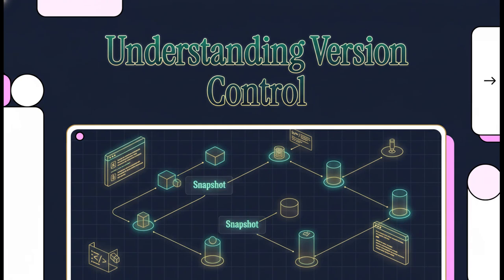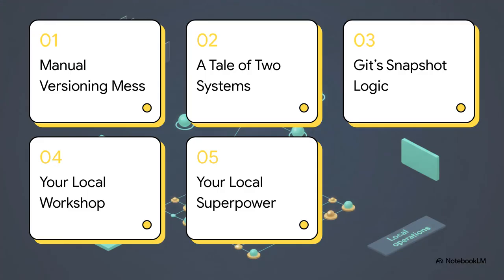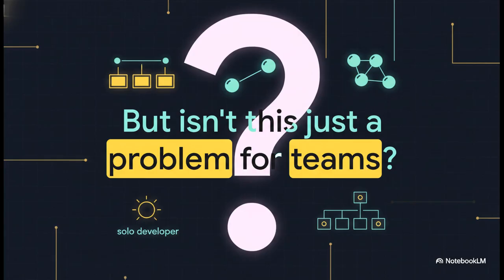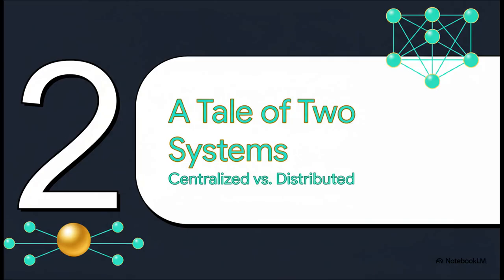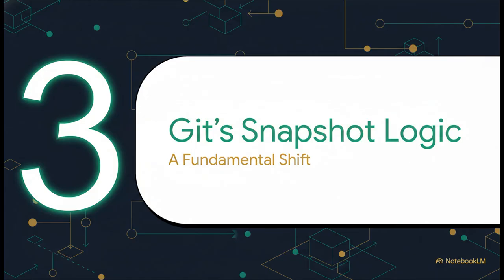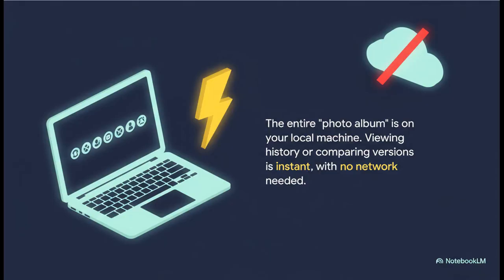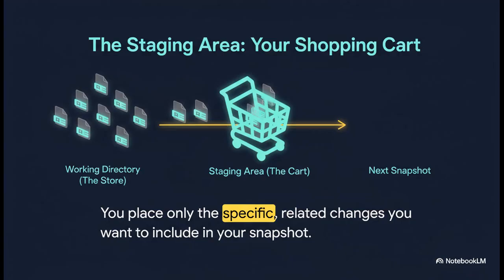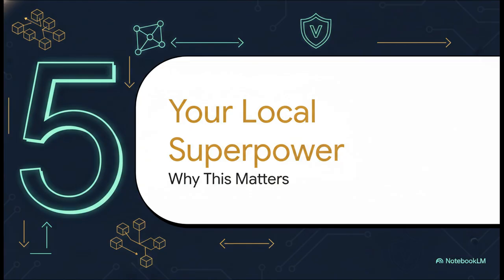Git Explained: Why You Need Version Control (Even Alone)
Stop naming files "final_v2_FINAL" and start mastering Git. In this video, we deconstruct the "why" behind version control and how it solves the chaotic "manual mess" we've all experienced.

We explore the "Solo Developer’s Dilemma", proving that Git isn't just for big teams, but a creative superpower for anyone working on a project. You’ll learn the fundamental shift from tracking "changes" to Git’s brilliant "Snapshot" philosophy, and how to master the three-step rhythm of your local workshop: Working Directory, Staging Area, and Repository. Whether you're a coder, designer, or writer, this is the foundation you need to work faster, work offline, and experiment without fear.

🚀 Chapters:
00:00 – The Fundamental Problem: Chaos
00:34 – The "Final_v2_Real_Final" Meme
01:18 – The Manual Mess: Dangers of Syncing
01:47 – The Solo Developer’s Dilemma
03:01 – Centralized vs. Distributed Systems
03:56 – The Snapshot Philosophy (Room Metaphor)
05:19 – The 3-Area Workshop: Working Directory
05:42 – The Staging Area: Your Shopping Cart
06:10 – The Repository: The Checkout Counter
06:49 – Your New Creative Superpowers

📝 Transparency Note: This video was created by StudySimply using my personal university lecture notes. I use NotebookLM to synthesize complex technical material into conversational overviews, transforming abstract concepts into clear, visual stories for students and professionals.